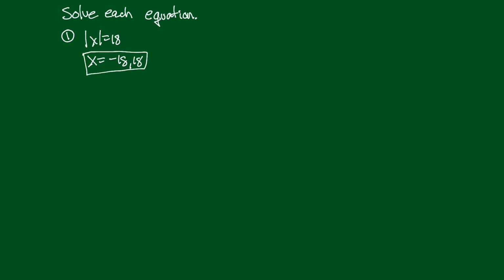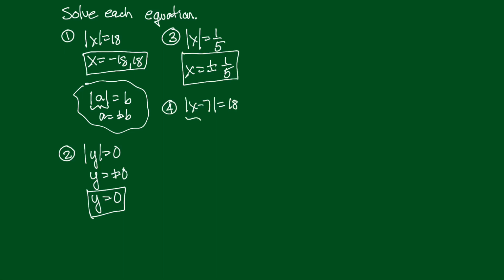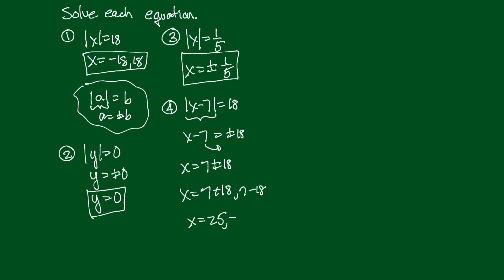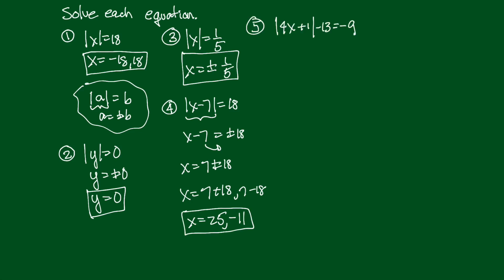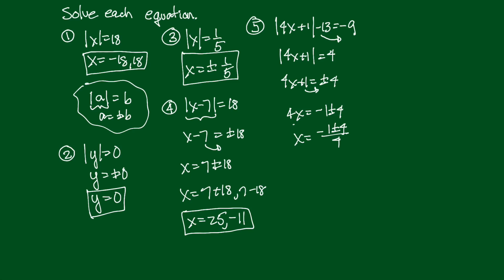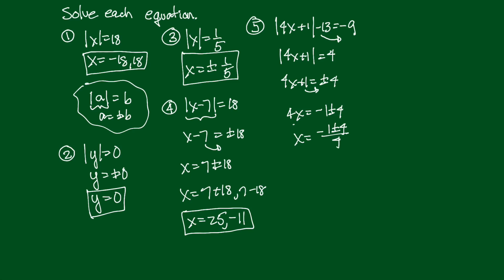26 HW Problems 1-5